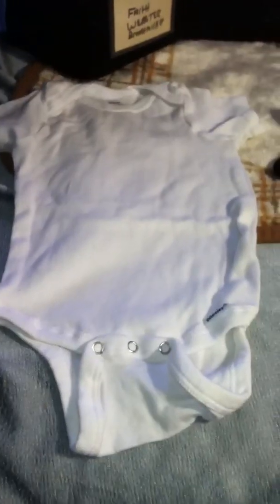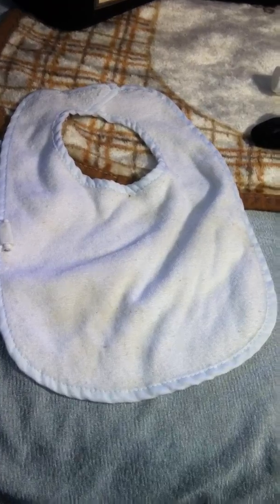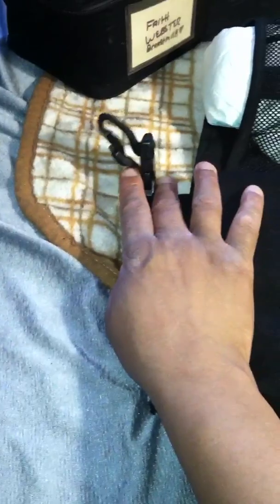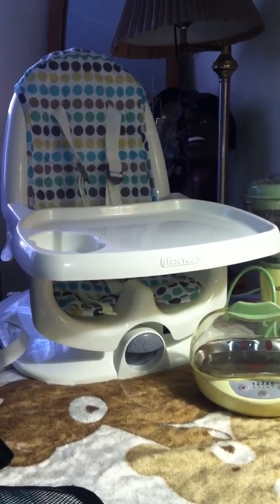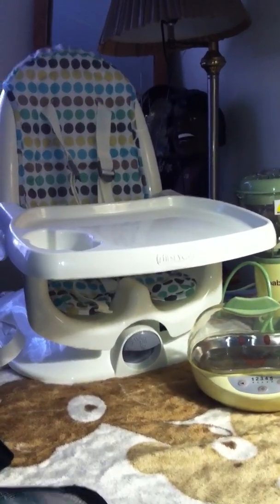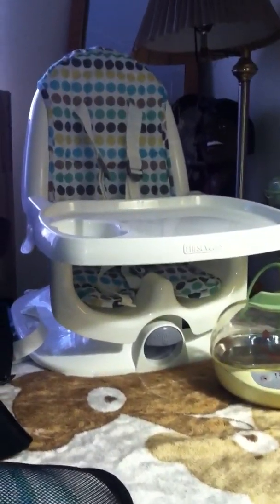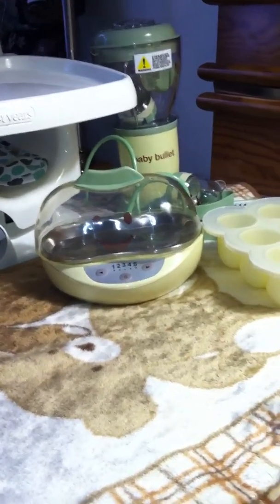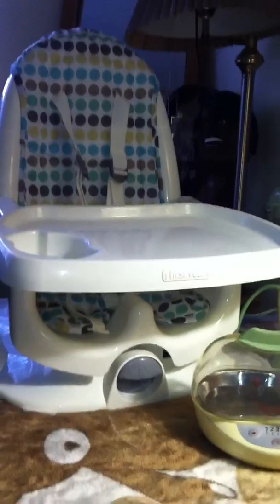Top 10 Must Haves for New Baby the First Year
These were the top ten items I couldn't live without. The first top 5 are for months 1-6 and last five are good for six months and up.